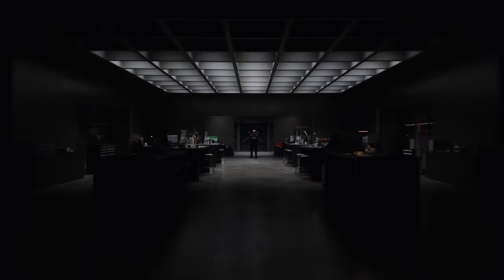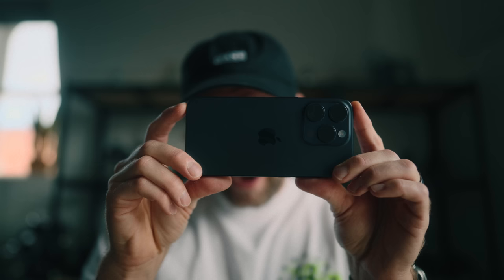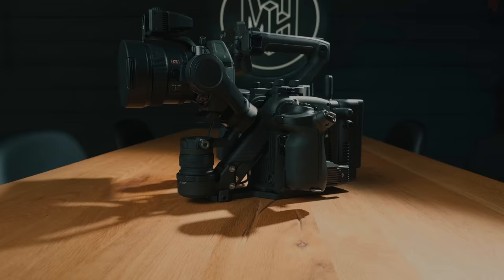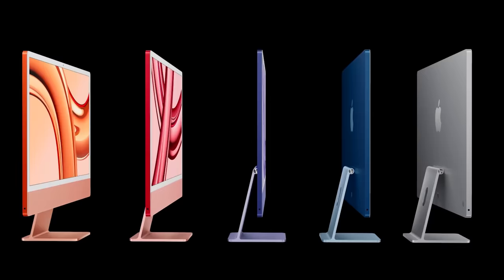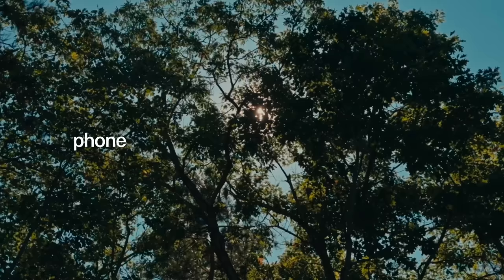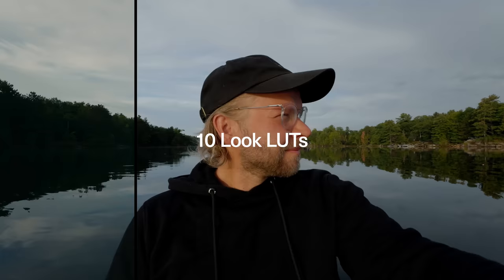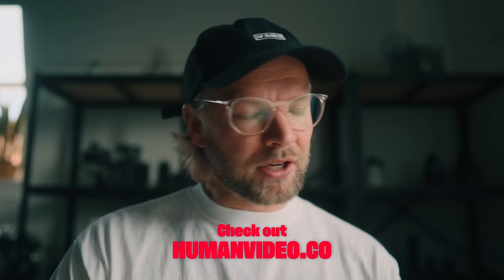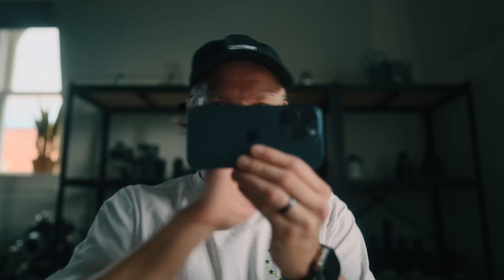The Best Beginner Camera in 2023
Suite 276
12-16715 Yonge St
Newmarket, Ontario, Canada
L3X 1X4